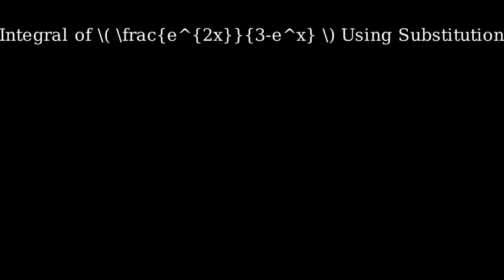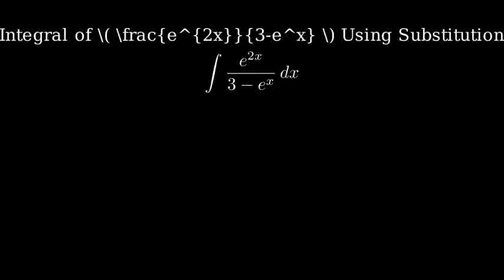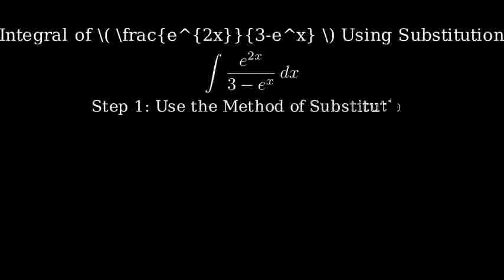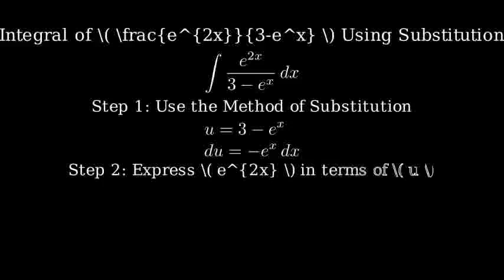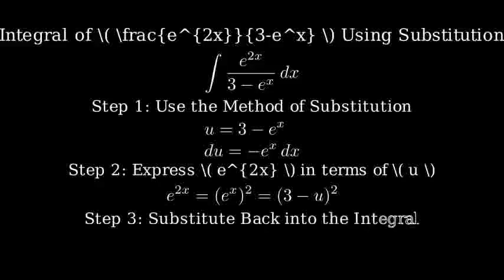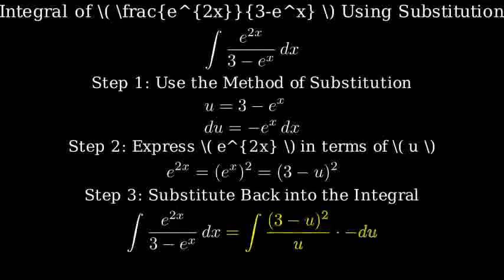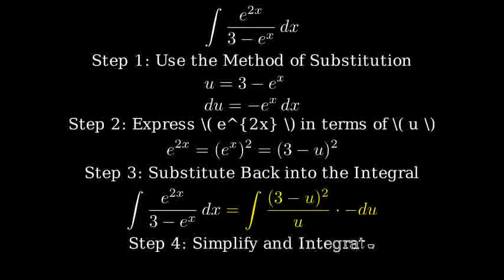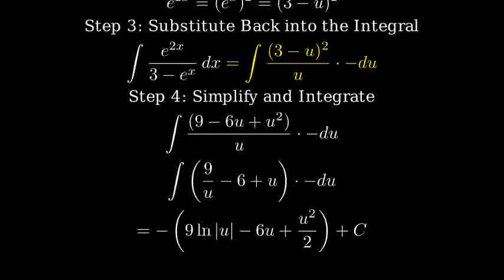Integral of e^(2x)/(3-e^x) (substitution)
To solve the integral of e^(2x) / (3 - e^x), we use substitution.

Step-by-step solution:

1. Rewrite the expression:
   ∫ e^(2x) / (3 - e^x) dx

2. Substitution:
   Let u = e^x. Then, du = e^x dx.

   Notice that e^(2x) = (e^x)^2 = u^2.

   The integral becomes:
   ∫ (u^2 / (3 - u)) * (1/u) du

3. Simplify the expression:
   ∫ u / (3 - u) du

4. Perform the integration (using further substitution or partial fractions if needed).

Final Answer:
   The integral of e^(2x) / (3 - e^x) with respect to x.